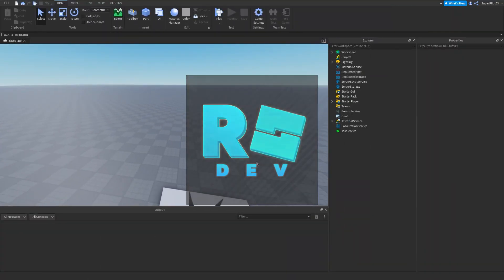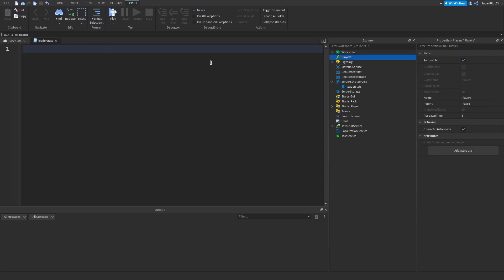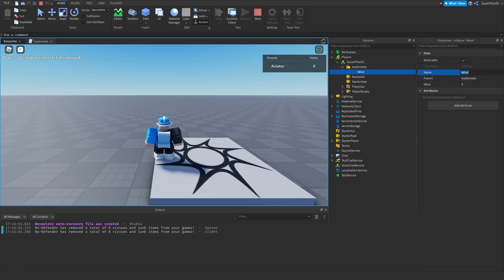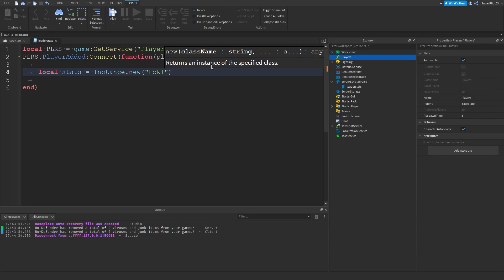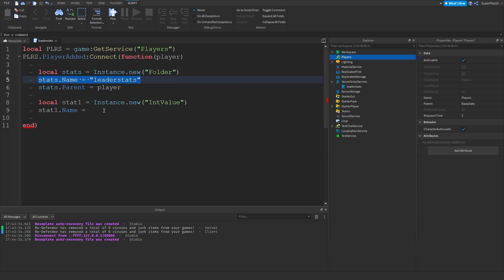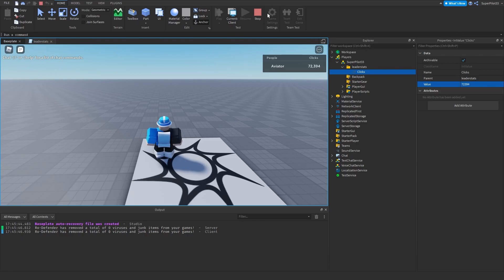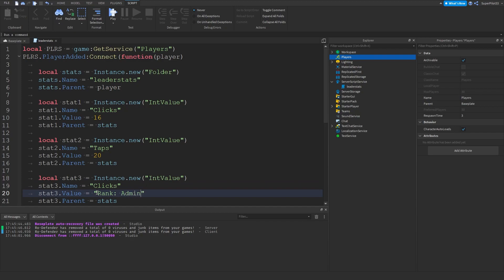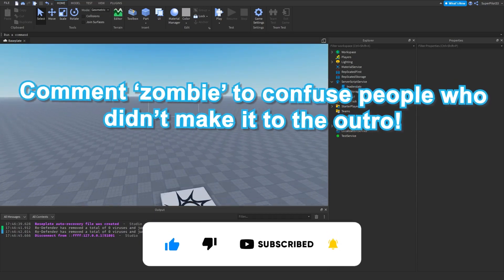How to Make a Leaderboard in ROBLOX!